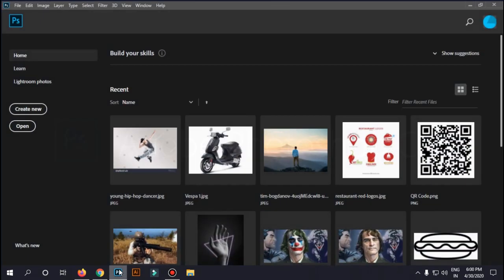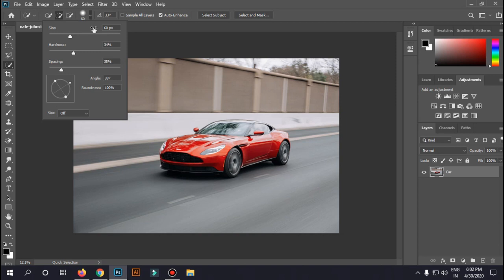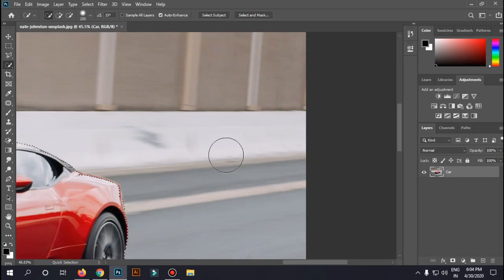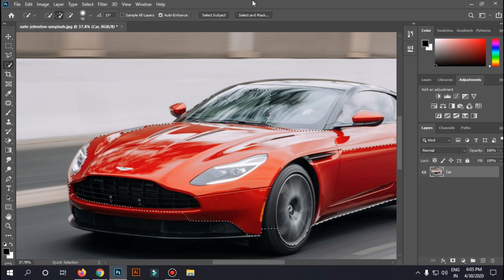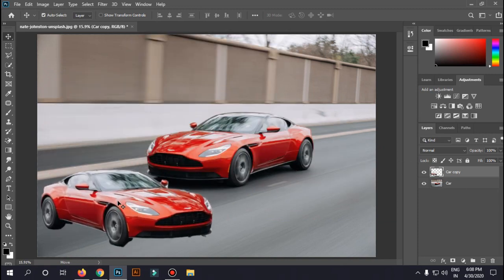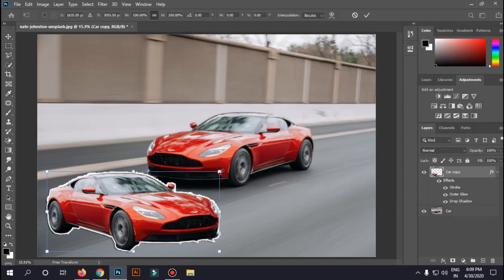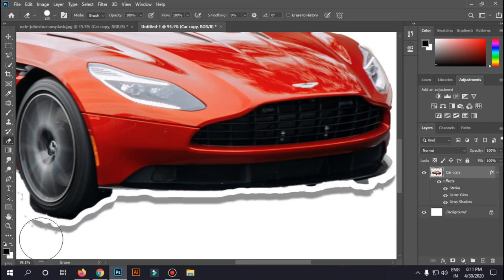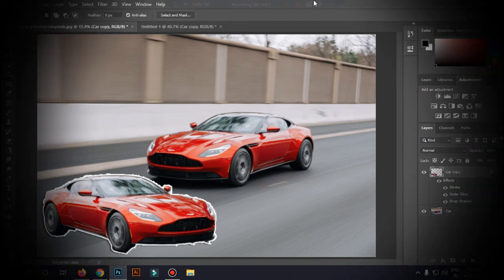Learn about Transformation & Quick Selection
Feel free to watch other parts of this photoshop tutorial as well.

Photoshop is Adobe's photo editing, image creation, and graphic design software. The software provides many image editing features for raster (pixel-based) images as well as vector graphics. ... Photoshop is used by photographers, graphic designers, video game artists, advertising, and meme designers.